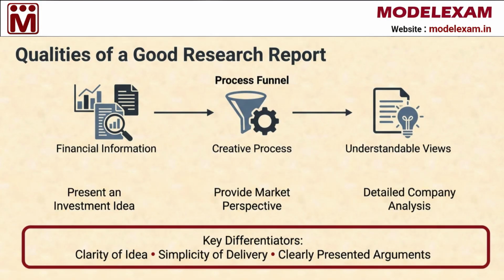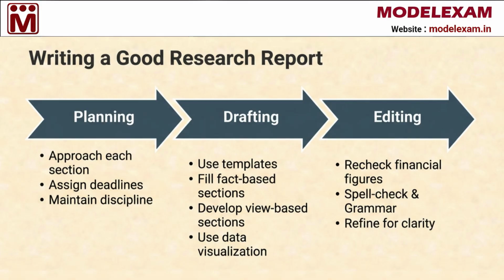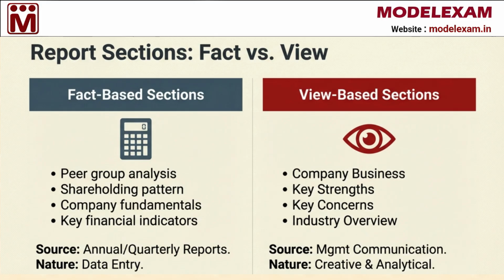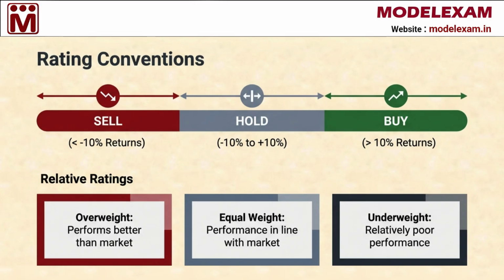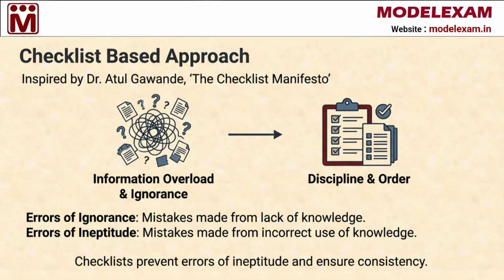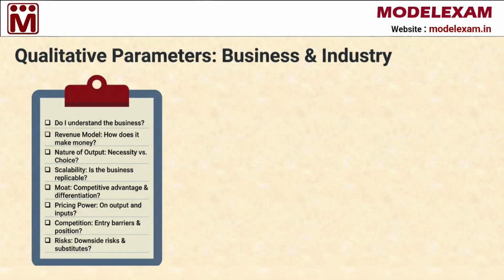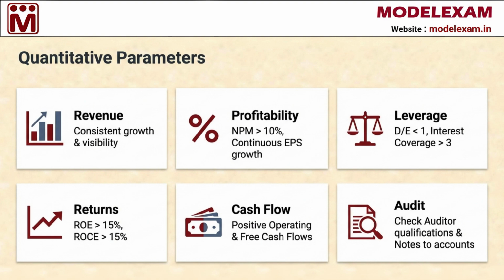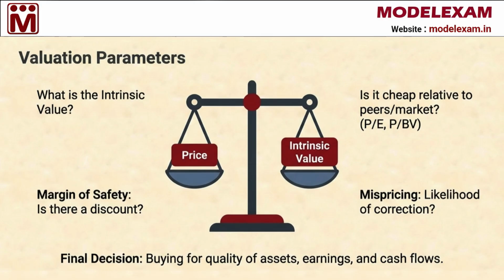Mastering Financial Research Report Writing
Learn the essential qualities that make a financial research report stand out in a crowded market. In this video, we break down the creative process of converting raw financial data into understandable investment views. We cover the three-stage workflow of planning, drafting, and editing, and explain the critical difference between fact-based and view-based sections. You will also learn about standard rating conventions like Buy, Hold, and Sell, and how to apply a 'Checklist Manifesto' approach to your qualitative and quantitative analysis to avoid errors of ineptitude.

Timestamps:
0:00 - Introduction & The Funnel Process
1:02 - The Three-Stage Workflow: Planning to Editing
1:35 - Fact-Based vs. View-Based Content
2:12 - What Does NOT Count as a Research Report
2:48 - Success Factors: Clarity & Simplicity
3:24 - Decoding Rating Conventions (Buy/Hold/Sell)
4:15 - The Checklist-Based Approach
5:32 - Qualitative Checklist: Business & Industry
7:05 - Quantitative Parameters: Financial Health
7:58 - Valuation & The Margin of Safety

❓ Questions Answered in This Video:
• What are the key differentiators of a good research report? [0:45]
• What is the difference between fact-based and view-based sections? [1:35]
• How do analysts define Buy, Hold, and Sell ratings? [3:24]
• Why is a checklist approach important in financial analysis? [4:15]
• What quantitative parameters should an analyst check for profitability? [7:05]